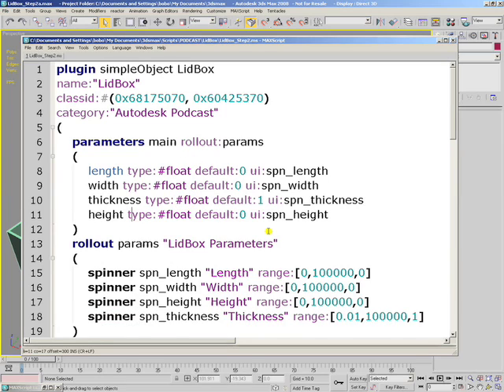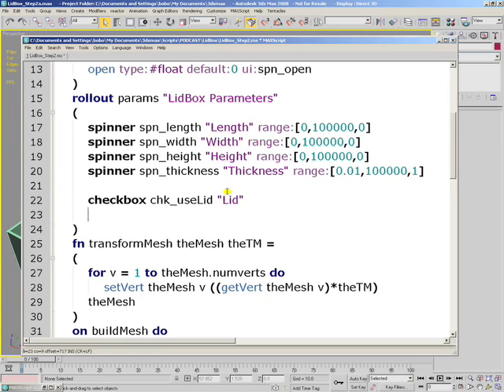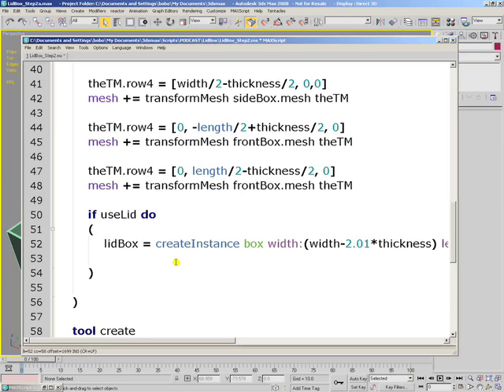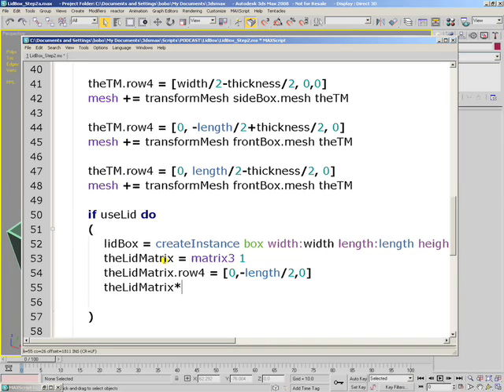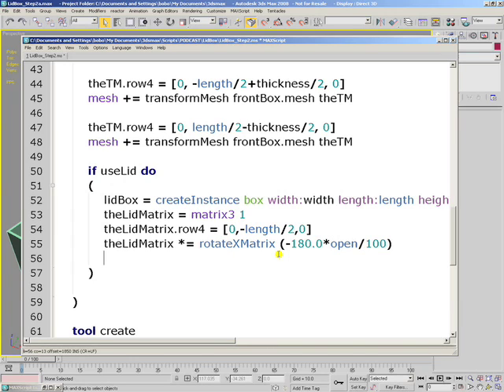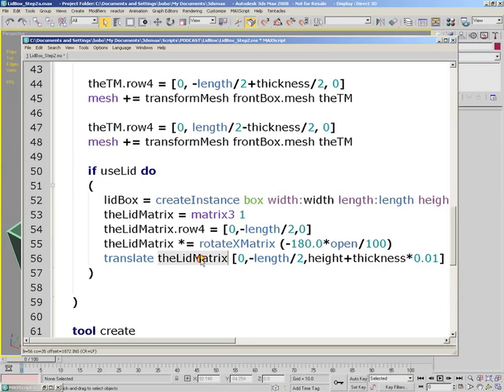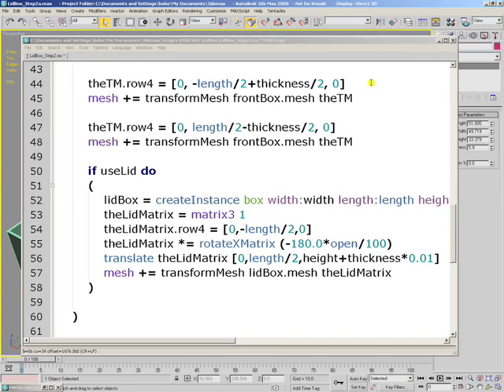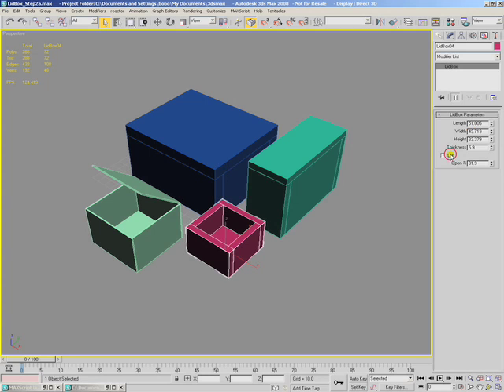MaxScript: Scripting a Plug-in Part 2a